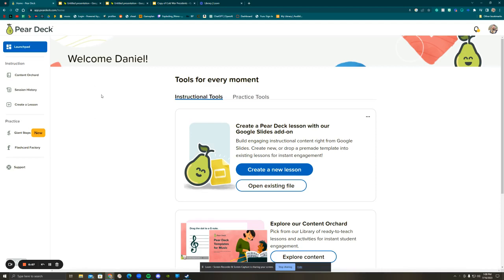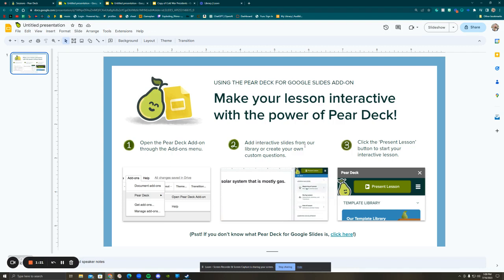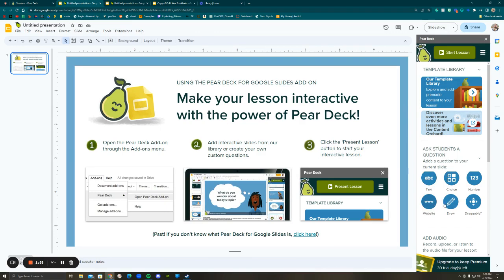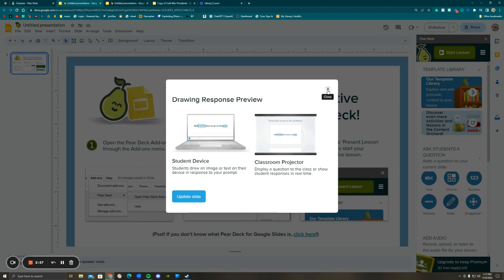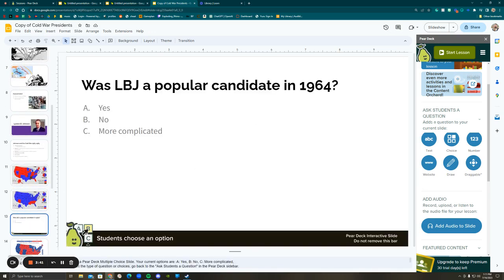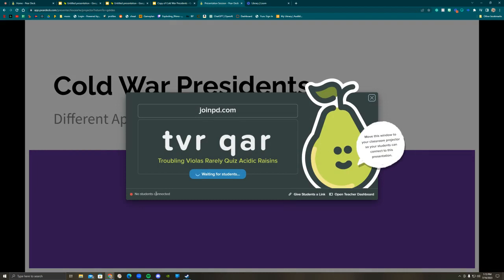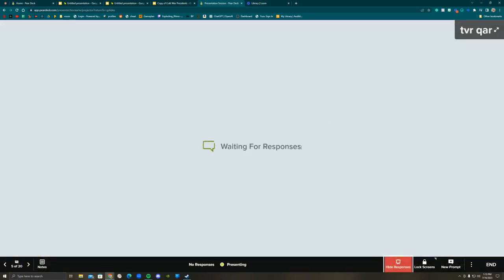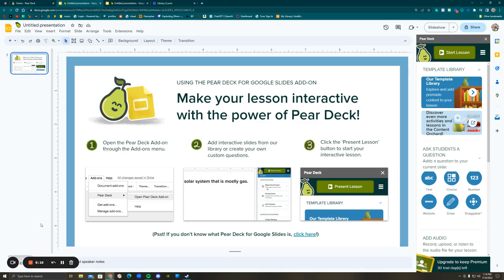How To Use Pear Deck